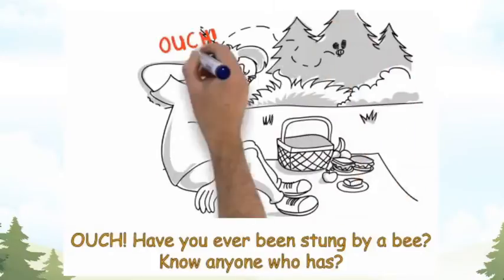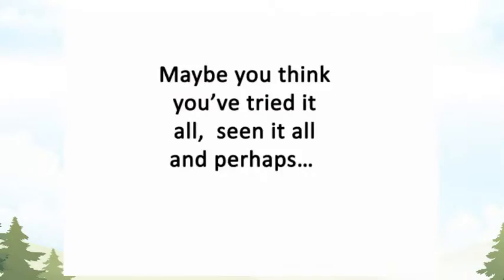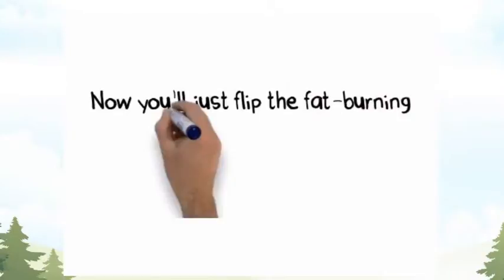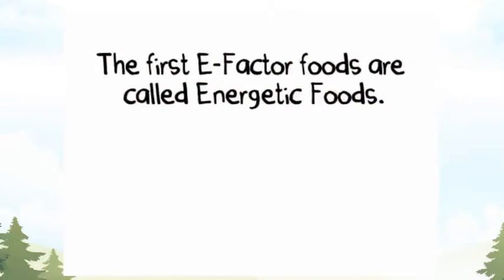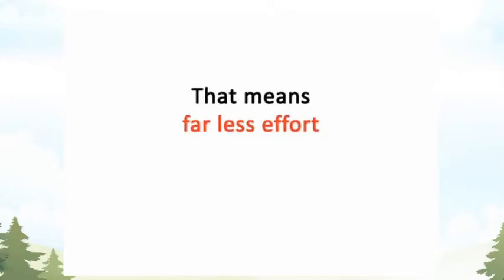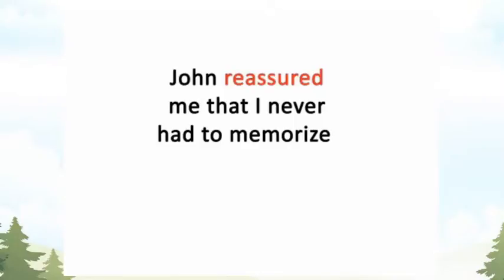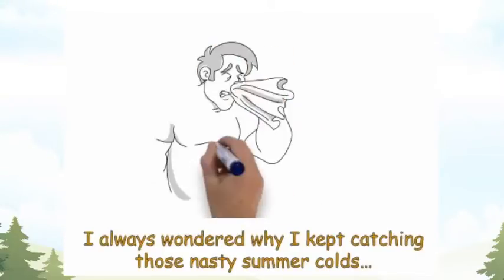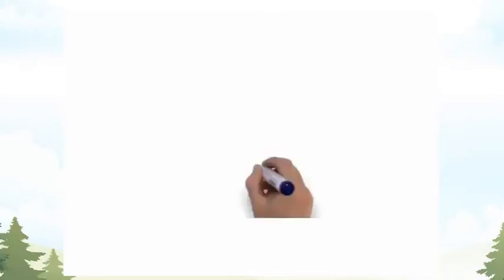What Is A Good Diet To Lose Weight? You Need The E-factor diet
If you are wondering what is a good diet to lose weight? Then you have found a great option. for many more healthy food choices that you can make.

The E factor diet allows you to eat what you would typically eat,  BUT it is the times that you eat that is important. Watch, listen, learn and read up on it if you wish. I am POSITIVE that you will love the idea behind it.

Here is the link for you to lose weight, which you will, without question.
goo.gl/yS2c6o